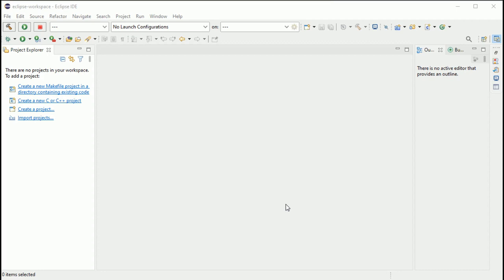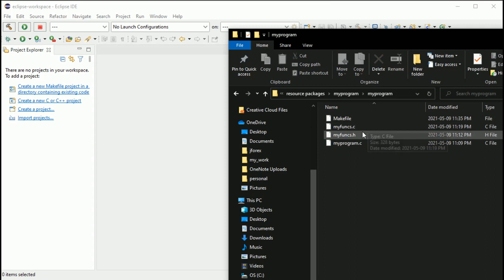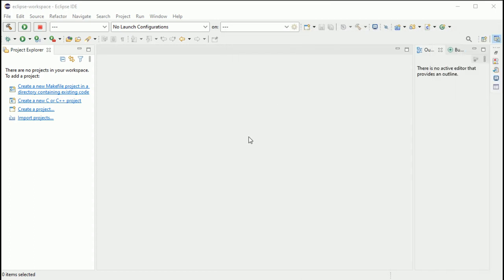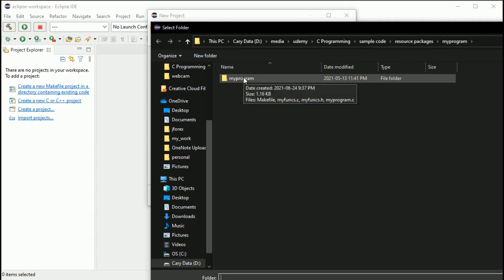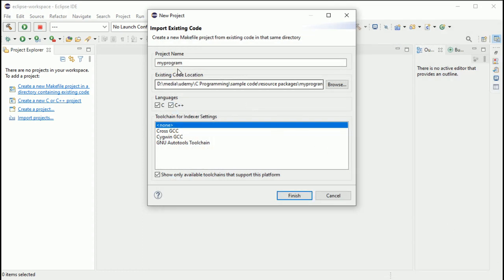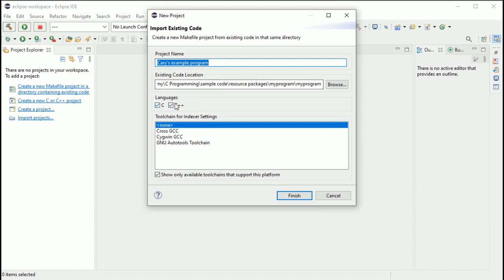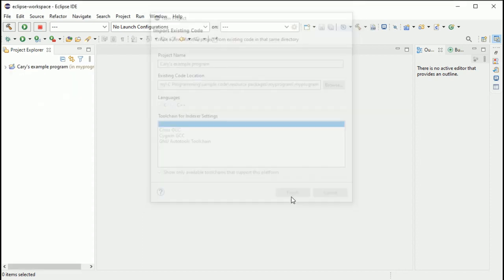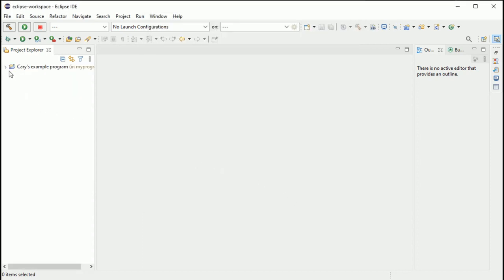c /c++ programming - 06-import_and_create_new_project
eclipse java c c++
visual studio
vmware installation